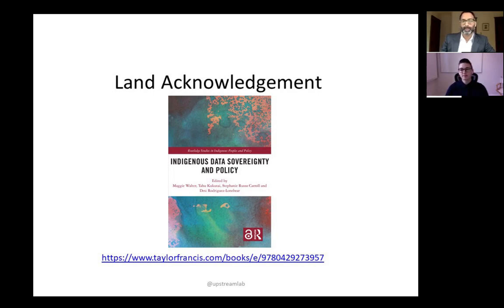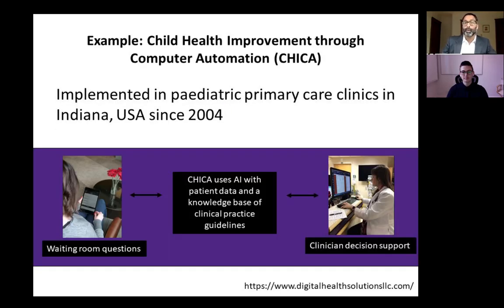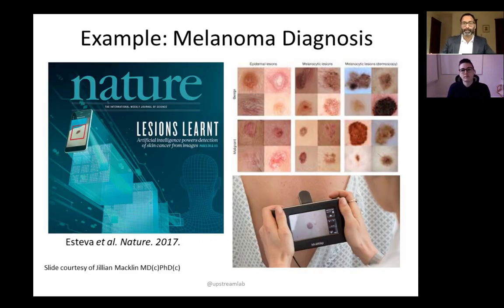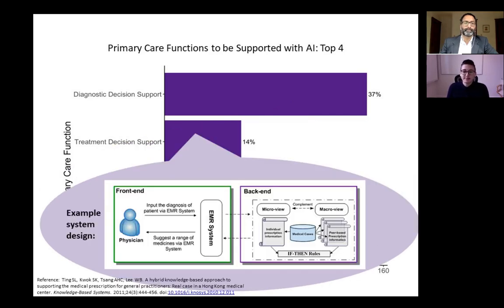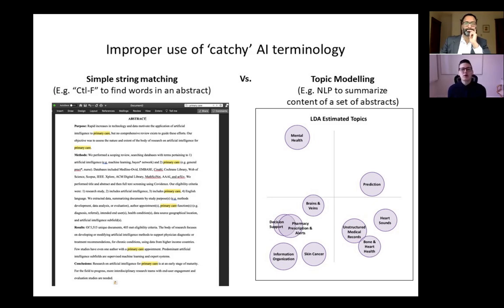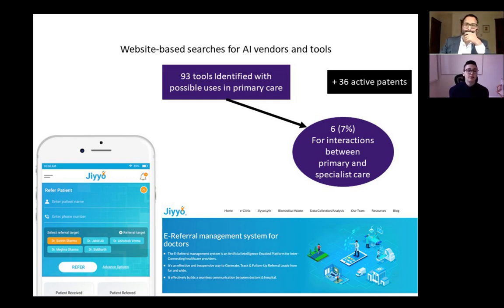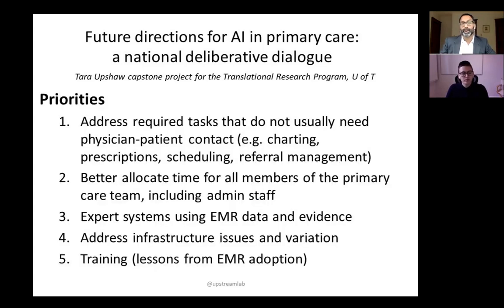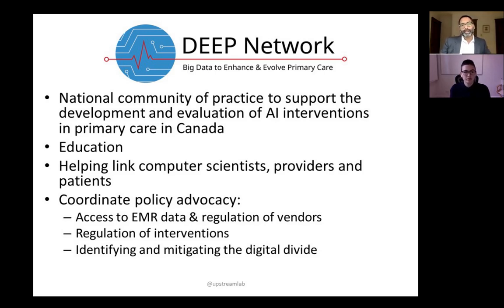The Future is Now: AI in Family Medicine 1/6 - Introduction to AI and Applications in Primary Care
How will AI affect the work of Canada's family doctors?

The Future is Now: AI in Family Medicine, a six-part webinar series co-hosted by the Upstream Lab and the College of Family Physicians of Canada. In this first session, Dr. Andrew Pinto and Jaky Kueper will delve into an introduction of AI and health, and discuss how AI is currently applied and being developed for primary care.

Andrew Pinto is a public health specialist and family physician at St. Michael’s Hospital and Scientist in the Li Ka Shing Knowledge Institute, Unity Health Toronto. He is an Associate Professor in the DFCM, serves as Associate Director for Clinical Research at the DFCM’s Practice-Based Research Network (UTOPIAN), and is the AI lead of EXITE (Exploring Innovative TEchnologies in Family Medicine), an innovation collaborative form the University of Toronto’s Department of Family and Community Medicine. He is also the founder and director of Upstream Lab, a research team focused on integrating health and social care, population health management, and data to enable proactive care. Equity and potential harms are a central focus of this work.

Jaky Kueper is a combined PhD candidate in Epidemiology and Computer Science at Western University, and a graduate of the transdisciplinary understanding and training on research in primary health care program (TUTOR-PHC).  Jaky's research includes identifying areas of primary health care where machine learning may be useful, and then developing or adapting machine learning methodology to support those areas and promote health equity. Her work places a high emphasis on careful consideration of social determinants of health data.